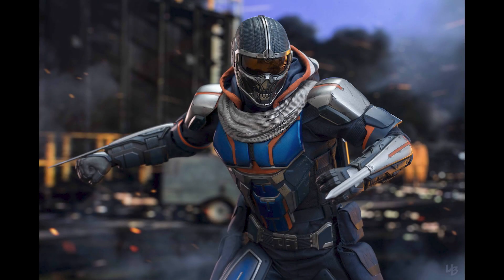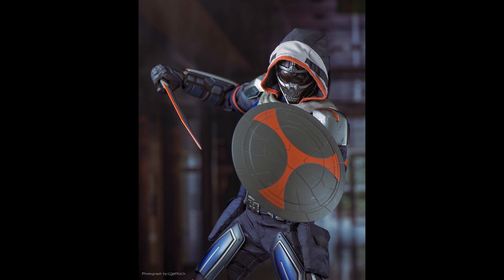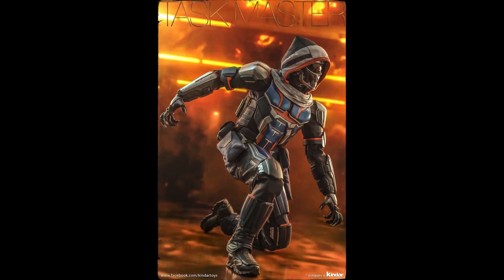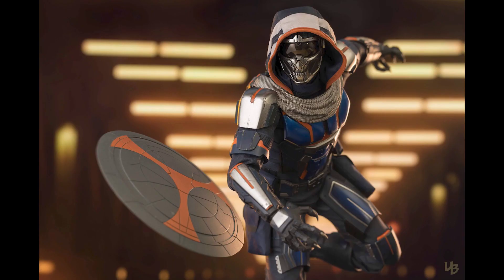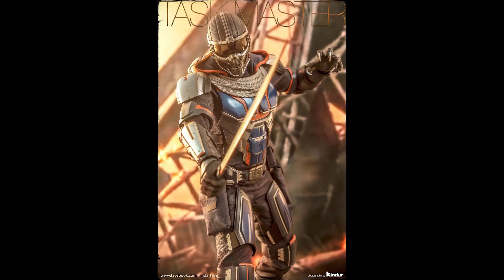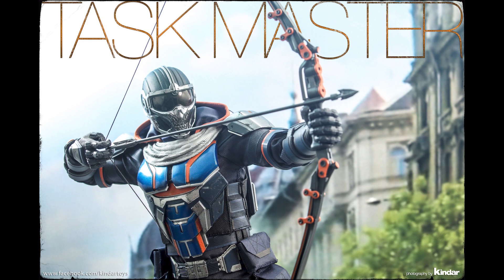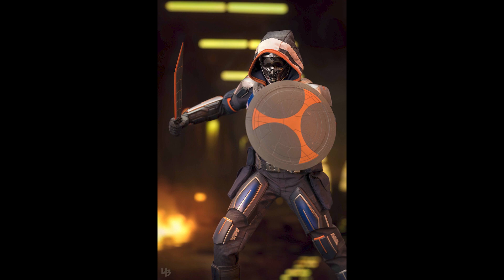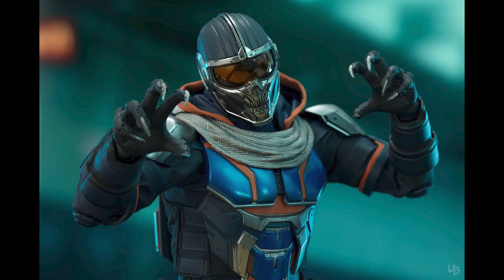Hot Toys Task Master Final Product